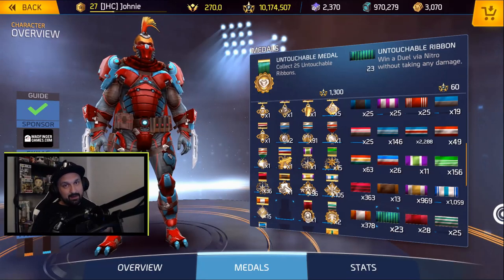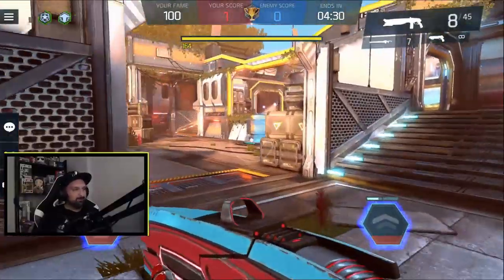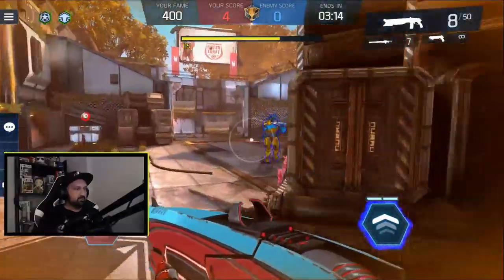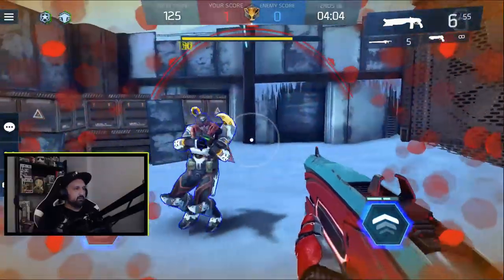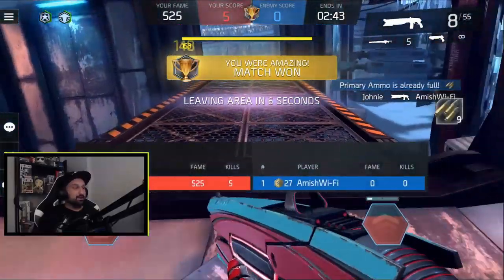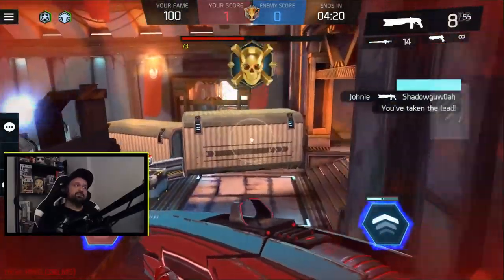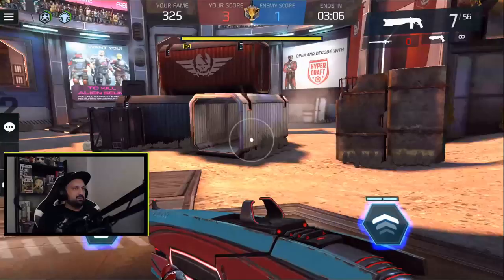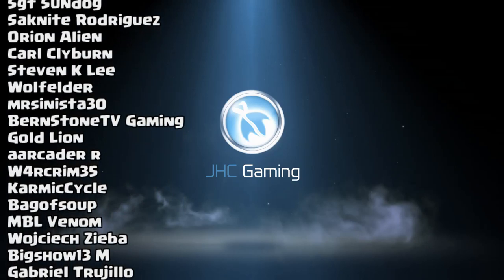Shadowgun Legends PvP Gameplay with FEARAGINI Legendary Shotgun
Hey guys, i'm back with some PvP gameplay today in Shadowgun Legends. I just realized I never made a Fearagini video (cant remember lol) So i decided to go for some duels and see if i can get some of my missing ribbons...